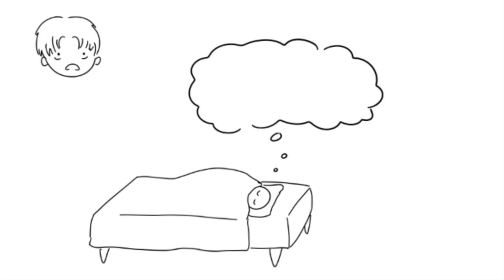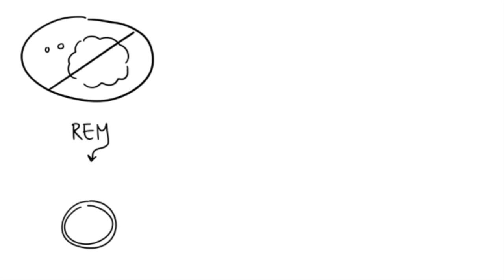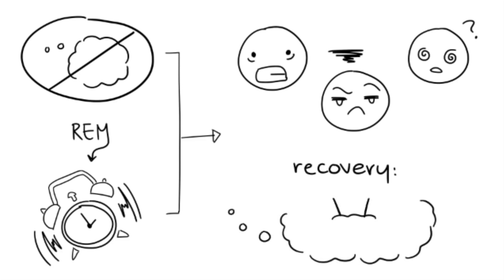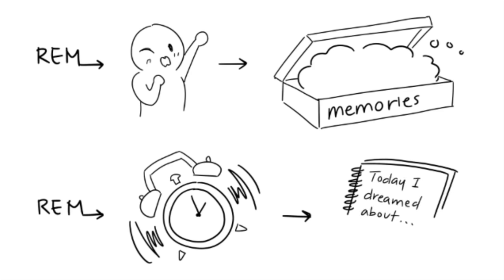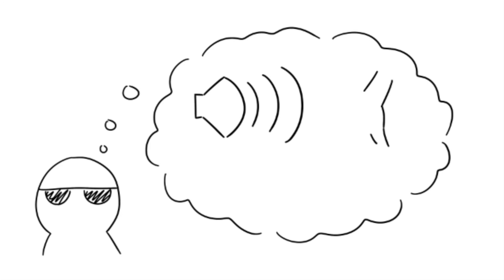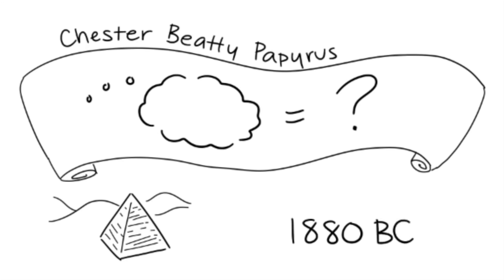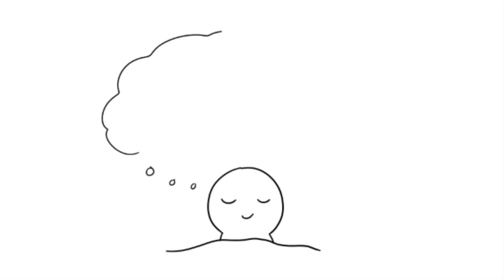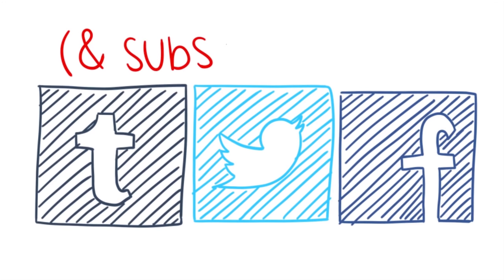12 Psychological Sleep Facts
This video features 12 dream facts that you may not know about. Which of these dream facts do you recognize? Hope you find these facts interesting!